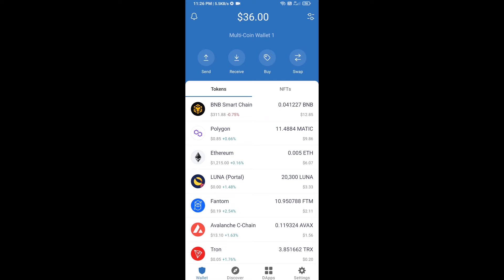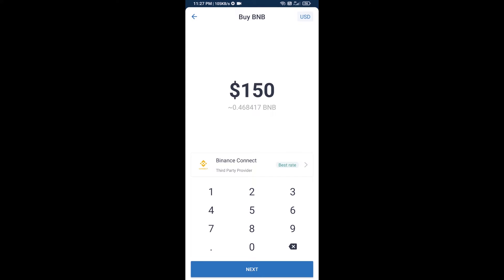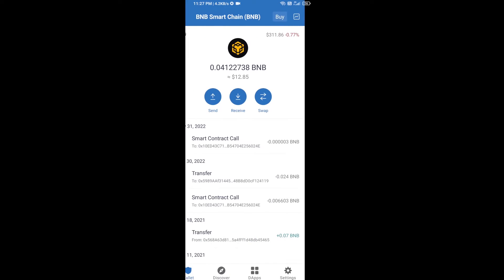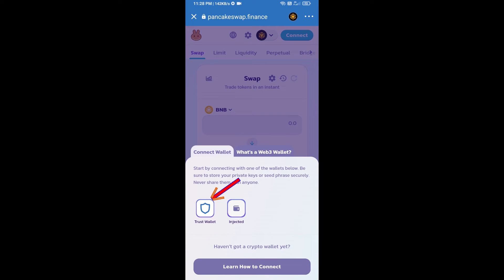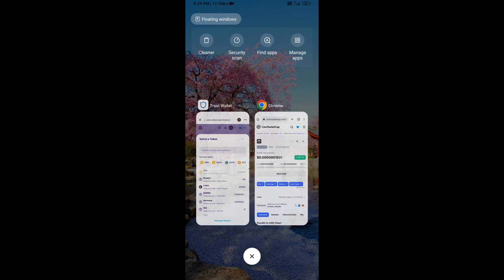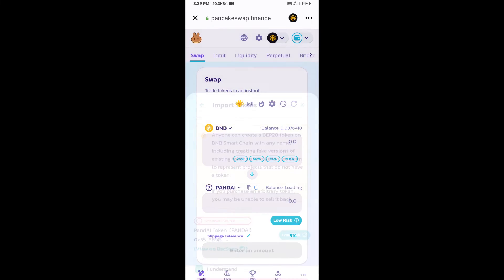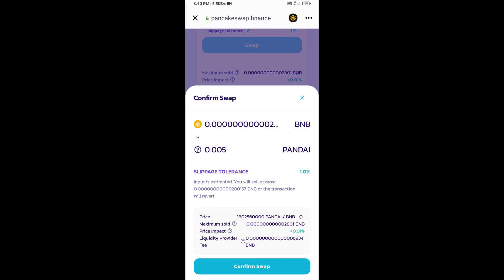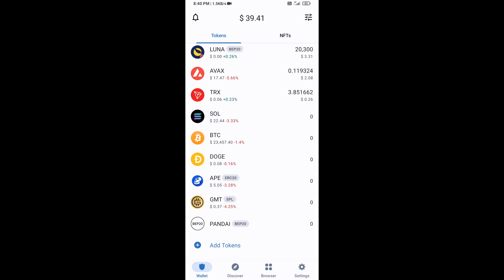How to Buy PandAI (PANDAI) Token Using BNB and PancakeSwap On Trust Wallet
How to Buy PandAI (PANDAI) Token Using BNB and PancakeSwap On Trust Wallet OR MetaMask Wallet.